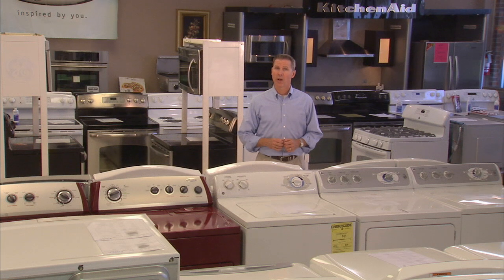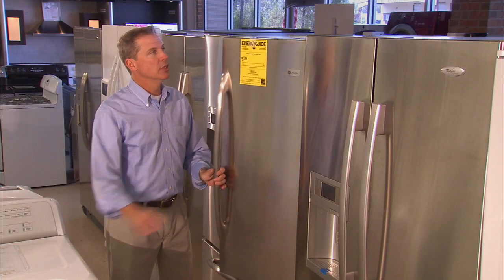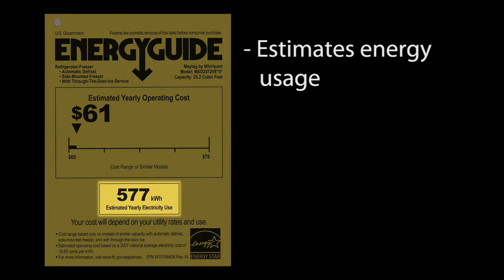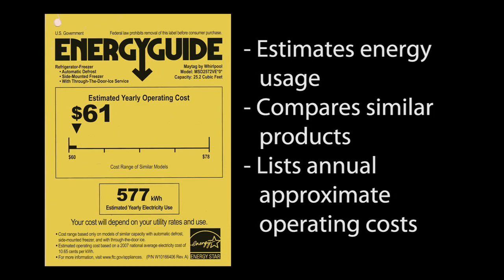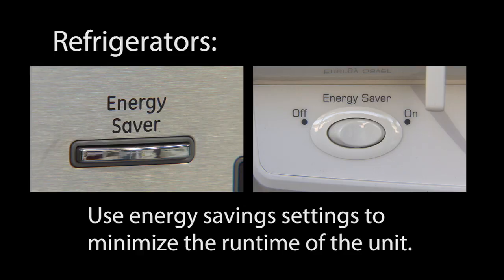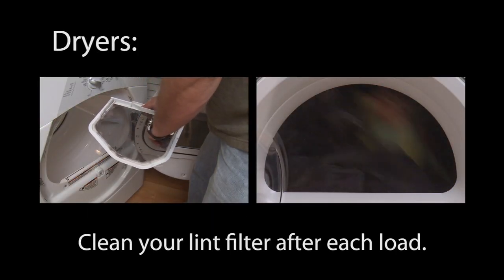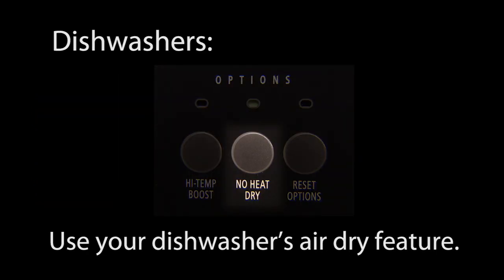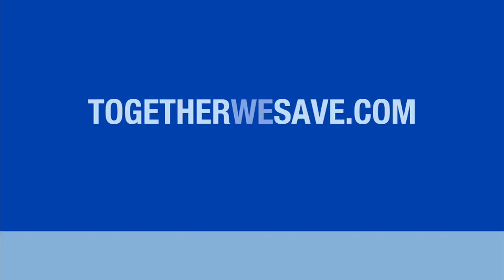Appliances 6 - Energy Guide Labels